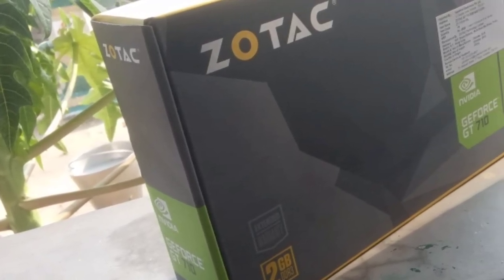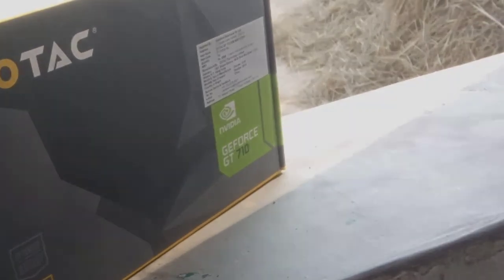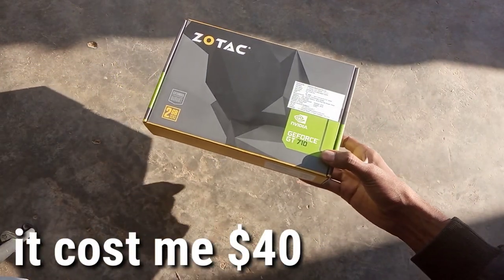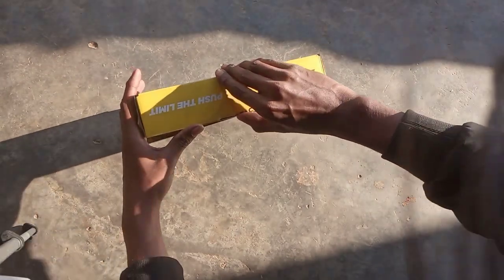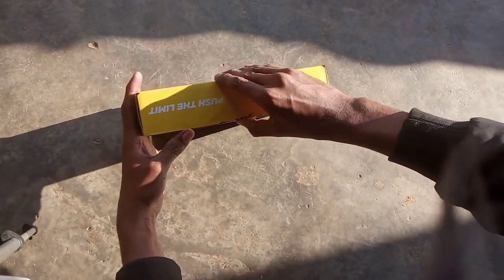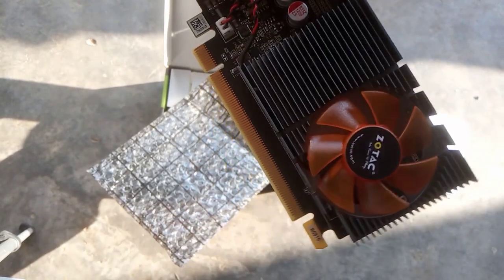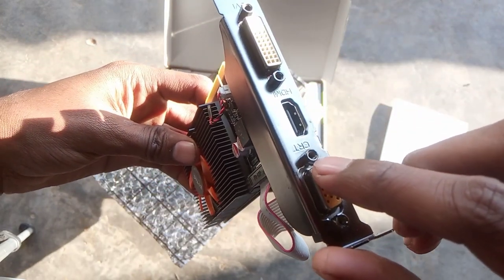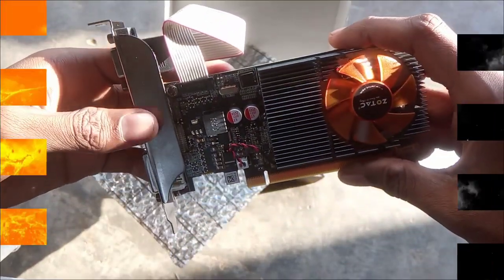Nvidea :Gforce gt 710 2gb the beast ft. Zotac (second unboxing on this channel)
Wait for benchmark as u knw my motherboard gone

▶intel hd graphic
▶intel pentium processor

▶▶FOLLOW ME ◀◀
▶▶parmanent content◀◀

▶abhinavmodders
▶abhinav modder
▶gta sa
▶gta iv
▶gta vc
▶gta 4
▶gta sandreas
▶gta vice city
▶gta 5
▶gta v
▶gta sa directx 2.0
▶reflectx2.0
▶laura brehm
▶Laura Brehm
▶▶basic contant◀◀

▶reflectx 1.0
▶reflect x1.0
▶installation
▶reflectx 1.0 insatallation
▶gta sa high graphic mod for low end pc
▶low enb
▶enb
▶▶my video contain◀◀

▶gta sa direct x 2.0
▶gta sa reflection mod
▶gta sa super mod
▶gta sa mods
▶gta sa directx 2.0 2gb ram gameplay
▶reflectx2.0 trailer
▶abhinav modders